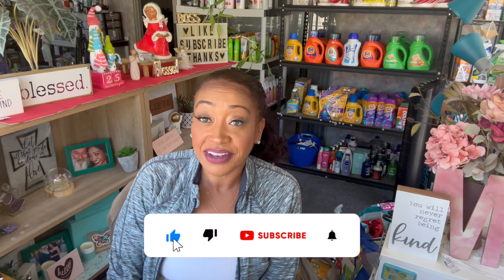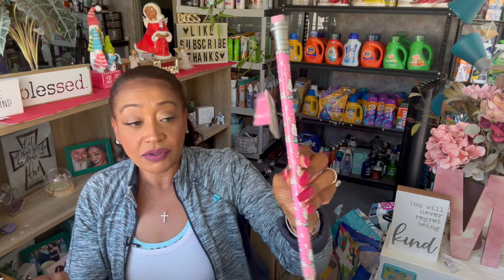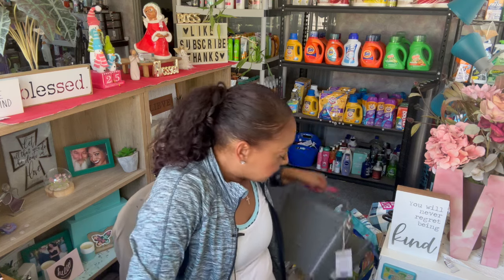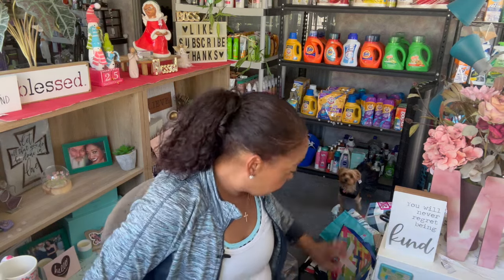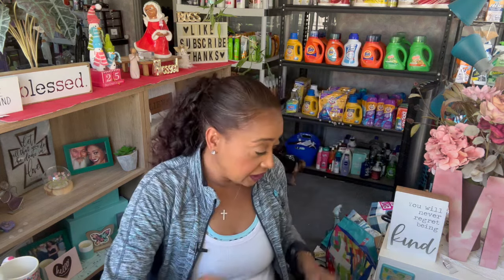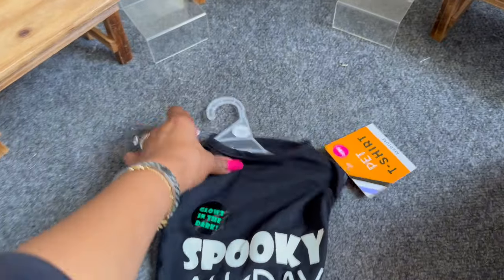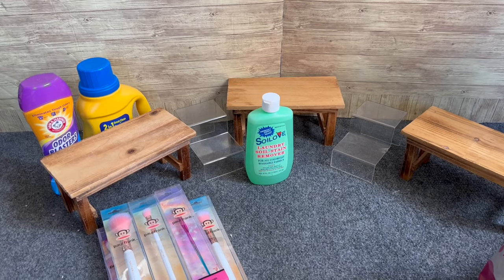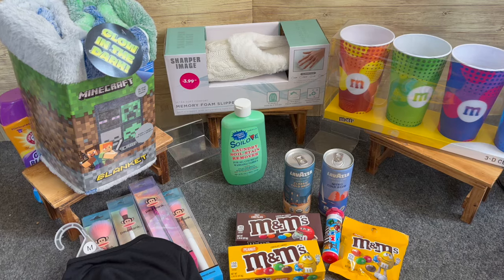Clearance Haul 90% Off🔥🔥 90% Off Clearance Haul🔥🔥 Clearance Deals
BEST things to buy on clearance this week. Clearance deals for 2023! Huge Clearance for the best hidden gems! We're talking Bougie on a Budget Scoping out and Comparing prices and sharing what you should buy on clearance in 2023! If you like to Shopping @dollartree you'll love to shop with @CouponingForACause in this new Shop With Me video. Clearance Haul 90% Off🔥🔥 90% Off Clearance Haul🔥🔥 Clearance Deals

clearance haul 90 off. 90 off clearance. clearance deals. clearancedeals. clearance haul. huge clearance haul. clearance deals this week. clearancefinds. couponing for a cause. best clearance deals. run deals this week. 90 off clearance haul. huge 90% off clearance haul. aldi clearance haul. aldi clearance 2023. clearance sales. marshalls clearance. 90% off clearance. marshalls clearance haul. clearance 2023. aldi clearance hauls. save money. 90 off clearance sale. haul.

OTHER MUST WATCH VIDEOS:
✅All NEW Finds at The 99💙99 Cents Store Shop With Me💙Shopping at the 99 Cent Store